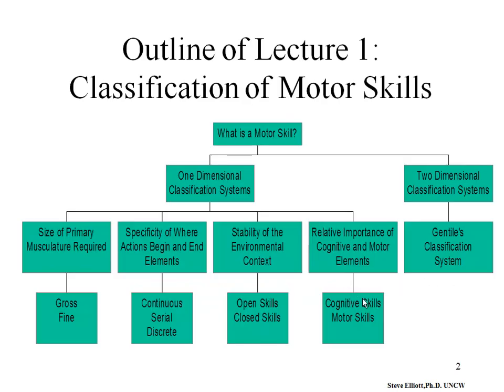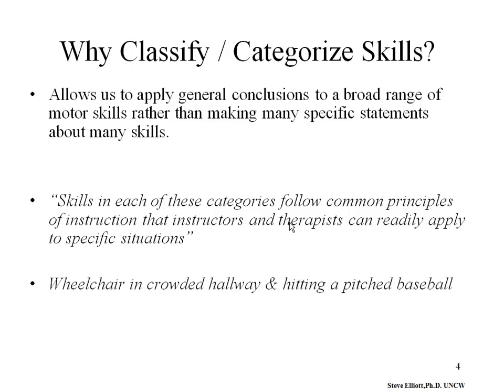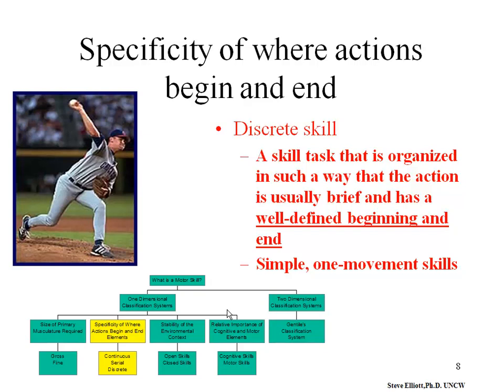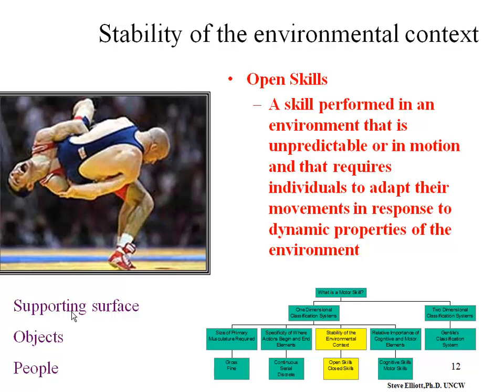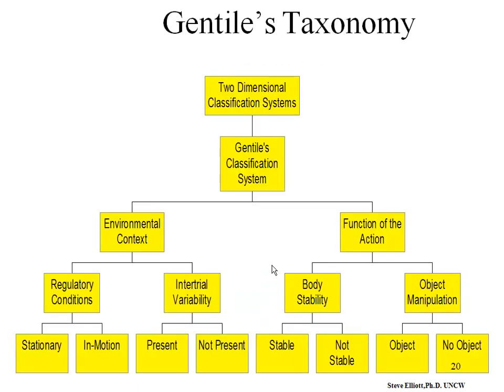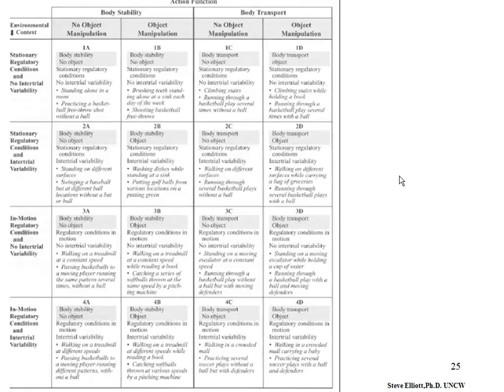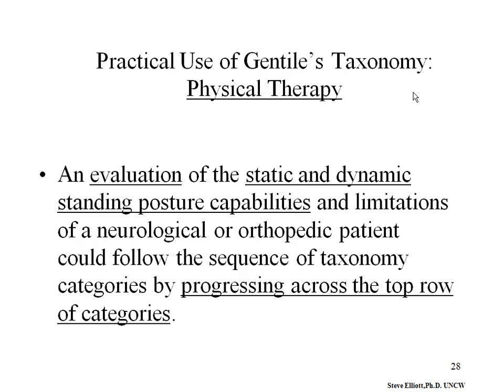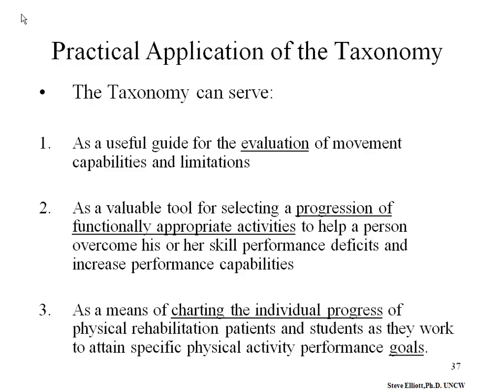Module 1 Classification of Motor Skills m4